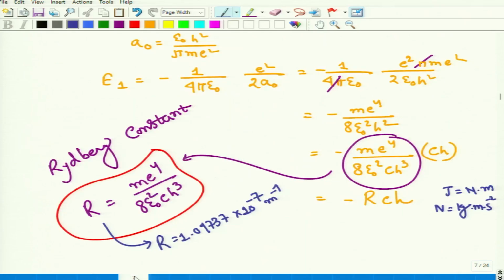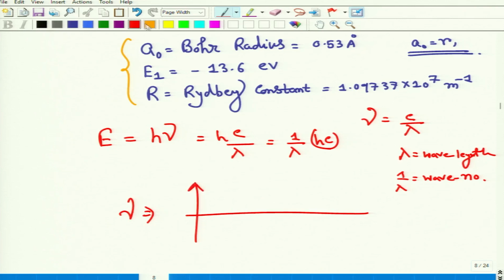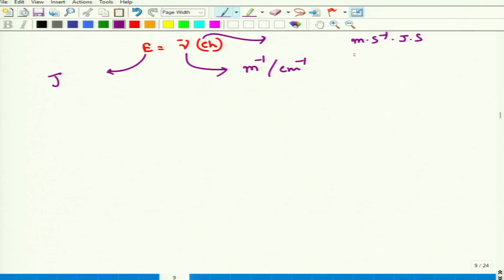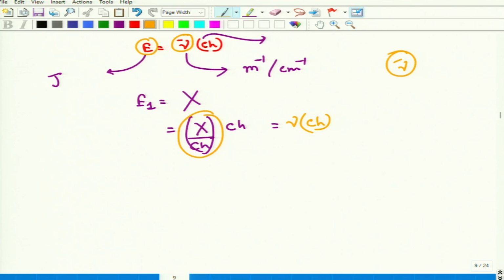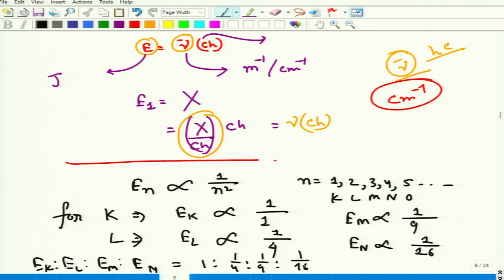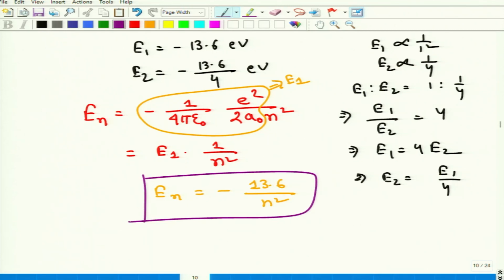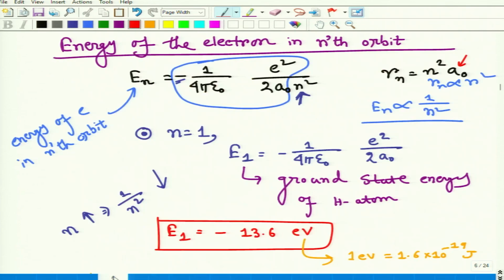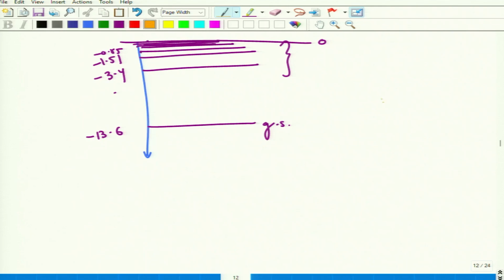Application of Bohr Atomic Model for Hydrogen Atom Part 2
Subject: Physics
Programme Name: Atom
Course Name:  ICAR

In this video, we have continued explaining Bohr's Model application for the hydrogen atom.

📡 Key Features:
Syllabus-focused Content